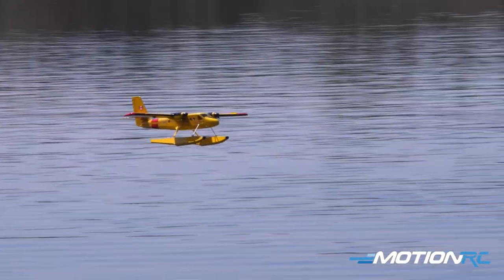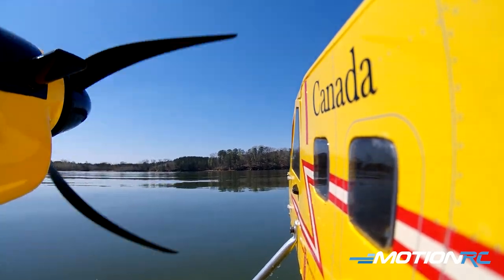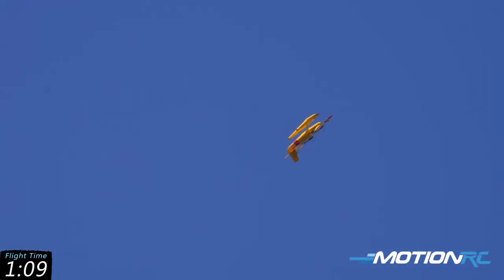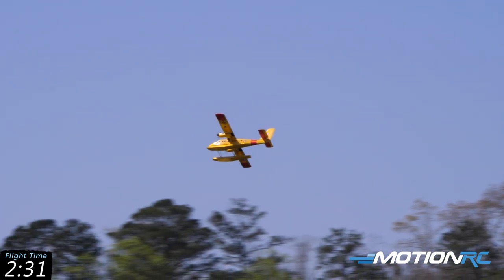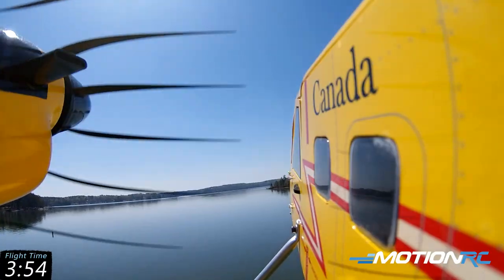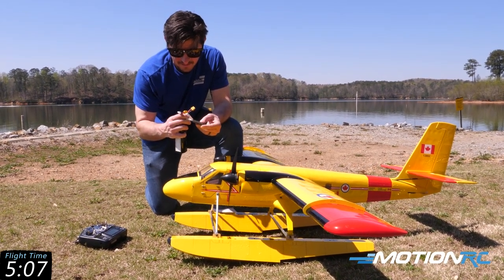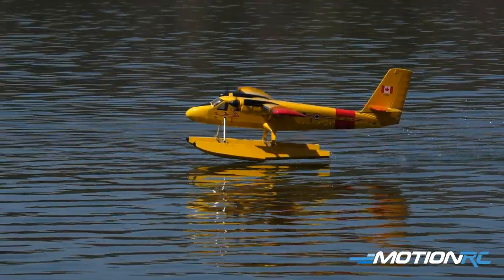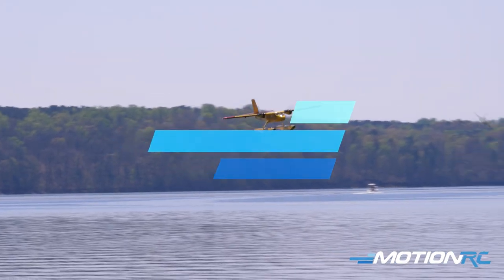Float Flying the Nexa DHC-6 Twin Otter - 73.6" Wingspan (1870mm) | Motion RC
The Nexa Twin Otter is a gorgeous ARF kit and with the optional float set is a great aircraft for anyone with a body of water to fly off of.